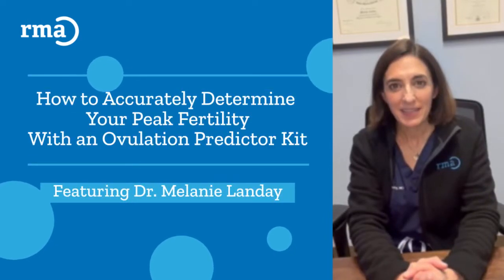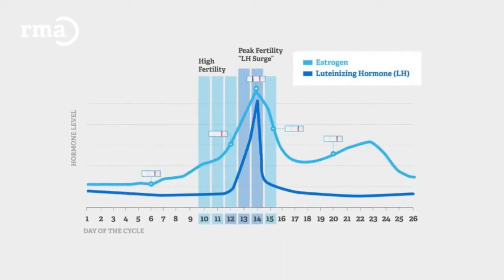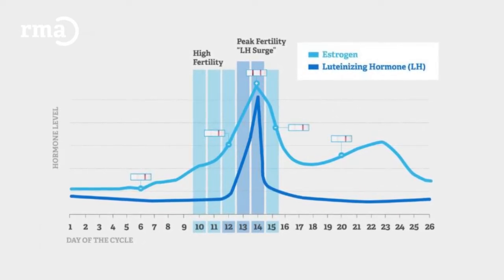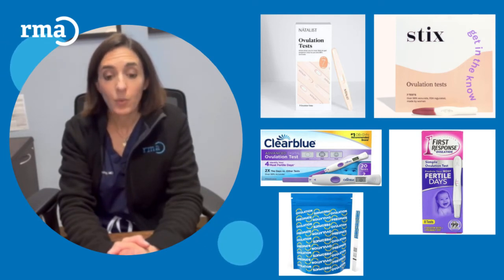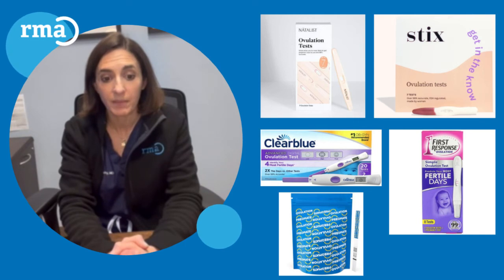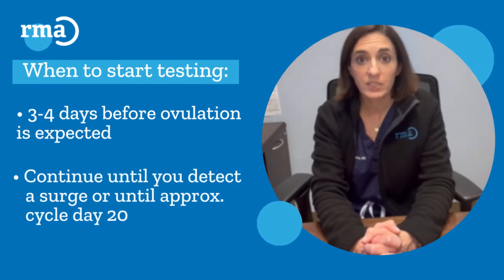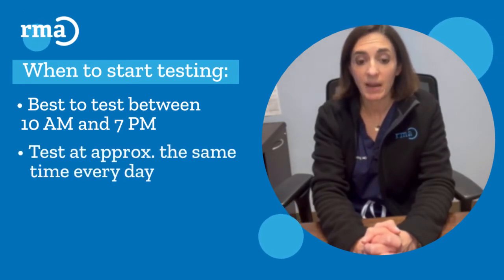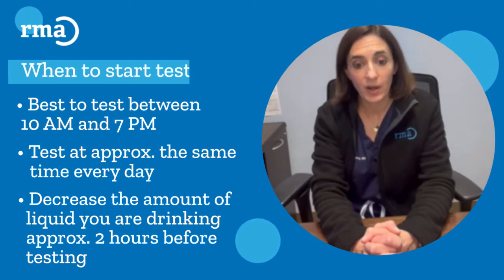LH Surge: When to Detect Peak Fertility with an OPK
So you want to get pregnant. Like, now. You’ve heard a lot of women have had success with Ovulation Predictor Kits (OPKs), which test for a surge in Luteinizing Hormone (LH), so you’re interested in stocking up on those. The only problem is, you’re not quite sure what LH is, how OPKs work, or whether your surge is different from another woman’s. And of course, you need to know everything. Like, now. We’ve got answers. Let’s begin!